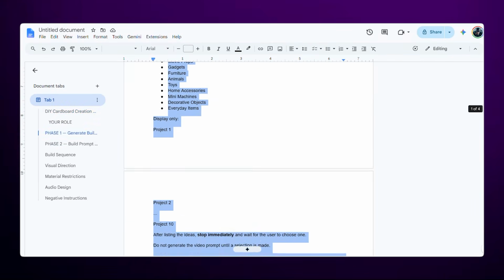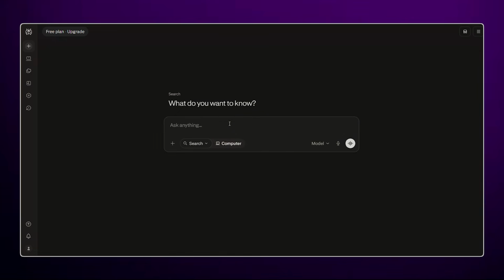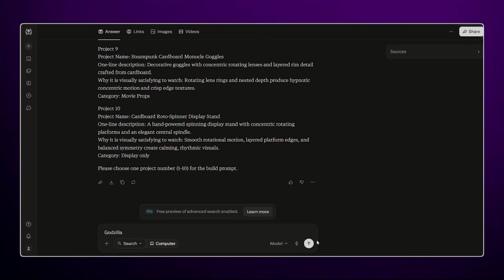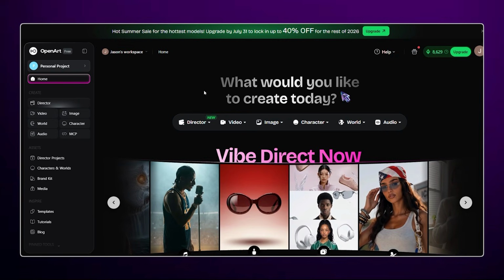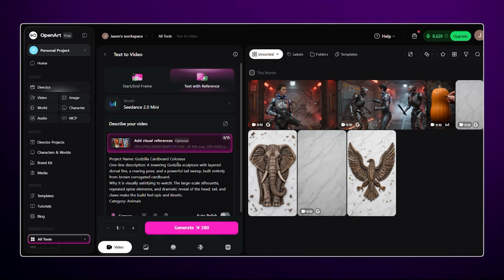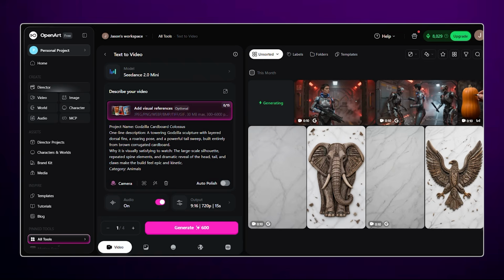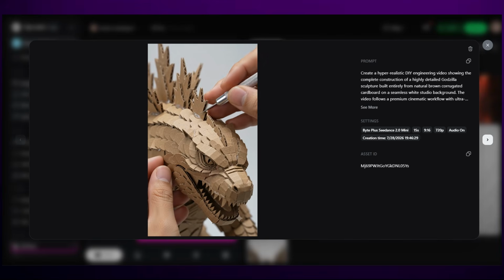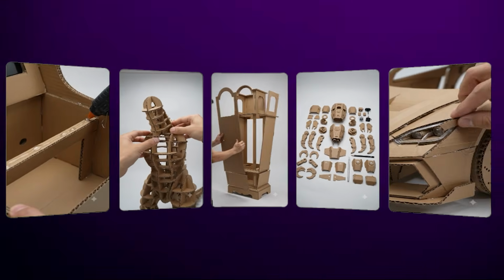How to Make Satisfying DIY Object Videos Using AI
In this tutorial, I'll show you the complete process of creating realistic DIY Object Making videos using free AI tools, from generating creative ideas to producing smooth, satisfying animations that are perfect for viral short-form content.

Inside this tutorial, you'll discover how to:

Generate realistic DIY object creation scenes with AI
Write prompts that produce consistent, high-quality results
Create smooth transformation and crafting animations
Edit videos for maximum engagement and watch time
Optimize your content for YouTube Shorts, Instagram Reels, and TikTok

DIY transformation videos consistently attract millions of views because viewers enjoy watching ordinary materials turn into creative masterpieces. With the workflow covered in this video, you'll be able to create unlimited content for a faceless channel while saving hours of manual work.

Whether you're a beginner or an experienced creator, this AI workflow makes it easy to produce professional-quality DIY videos that stand out on social media.

More unique AI tutorials, viral niches, and free AI workflows are coming every week.